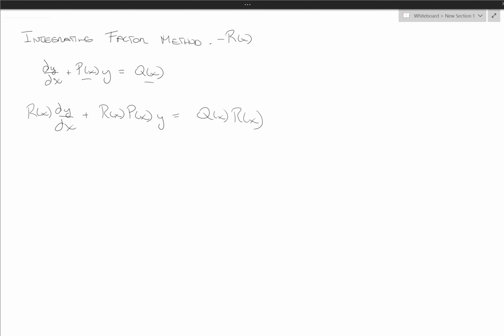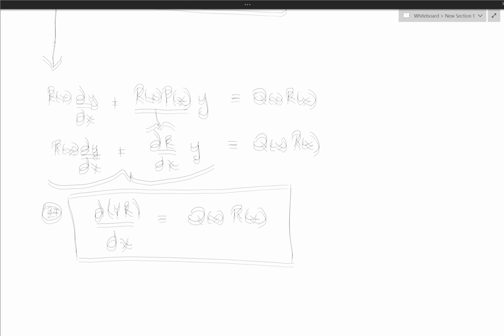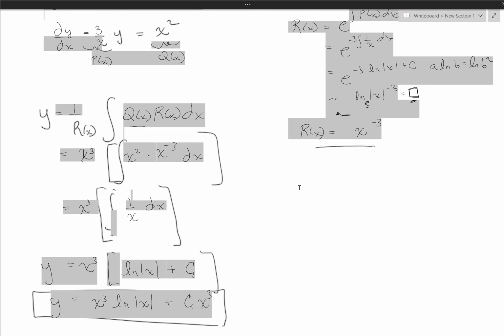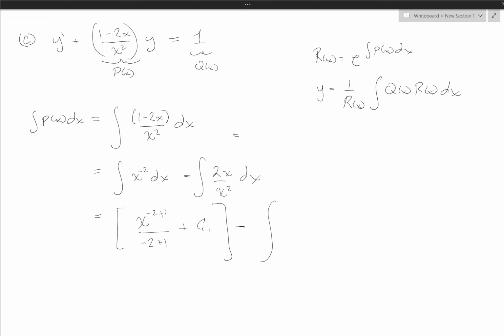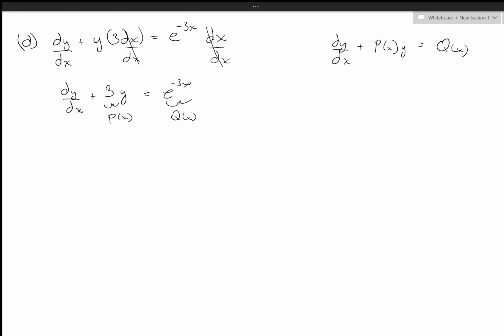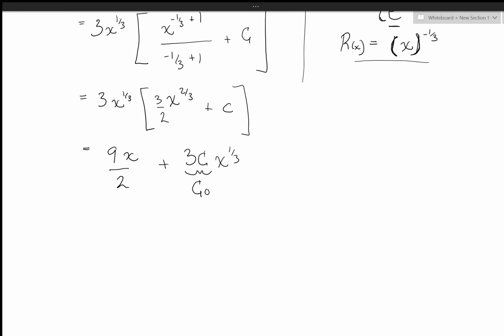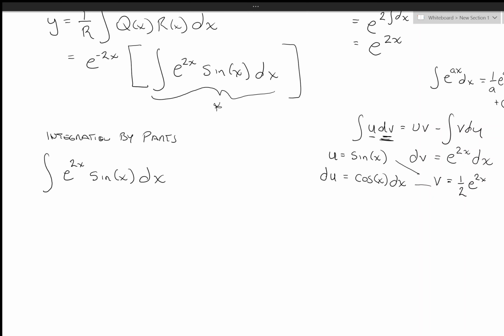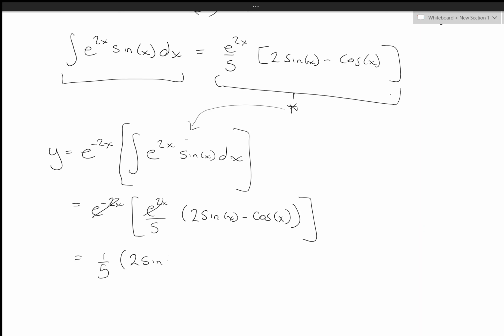Solving First Order Ordinary Differential Equations using the Integrating Factor Method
This video shows the derivation of the Integrating Factor Method and demonstrates its use by solving several sample Ordinary First Order Differential Equations